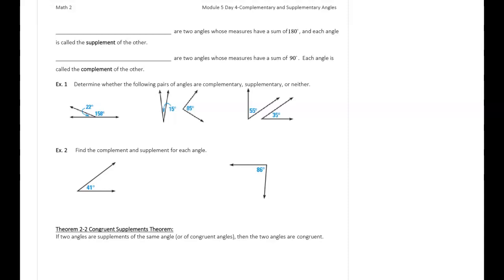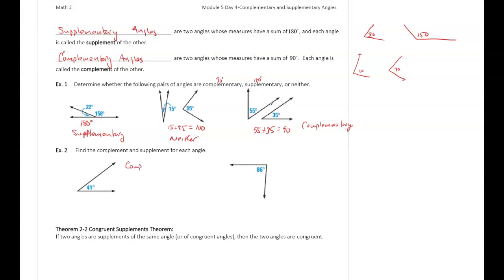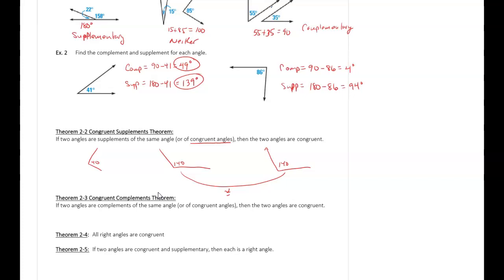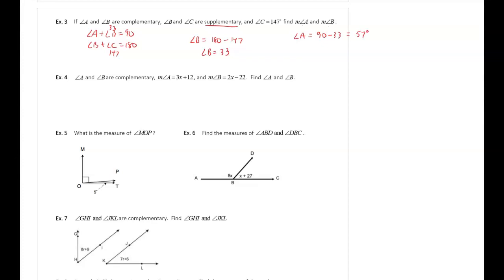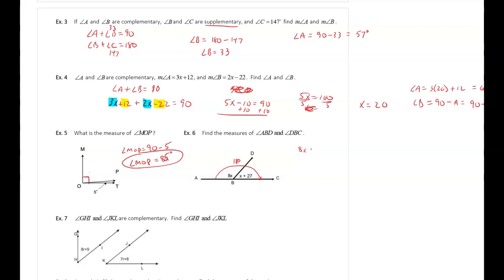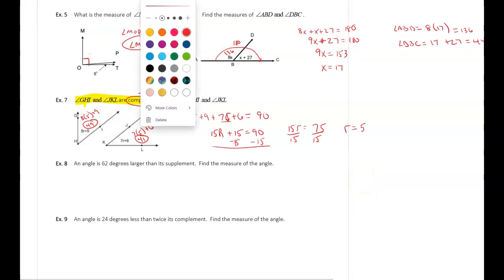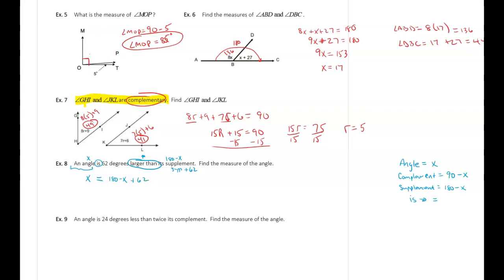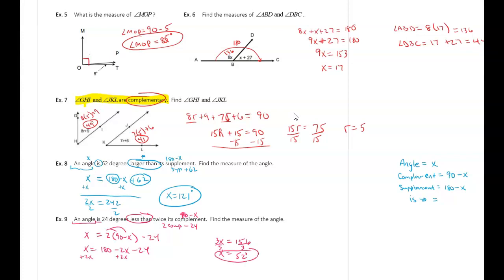Module 5 Day 4-Complementary and Supplementary Angles